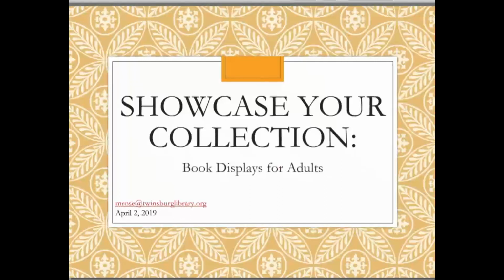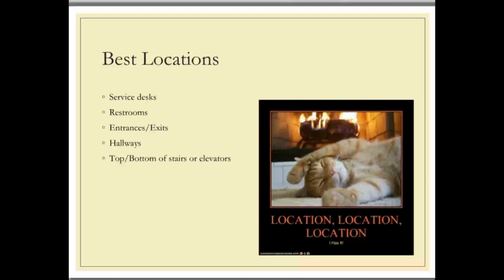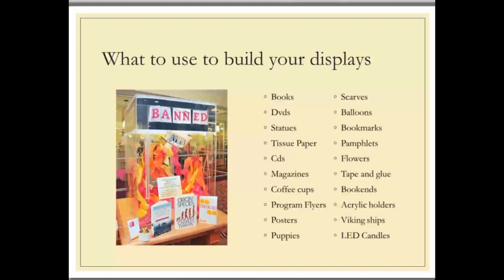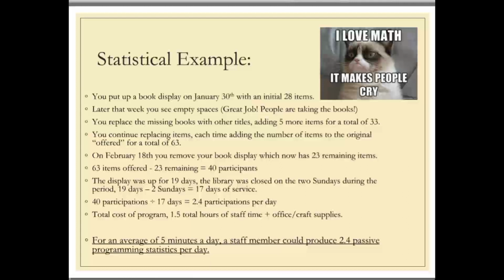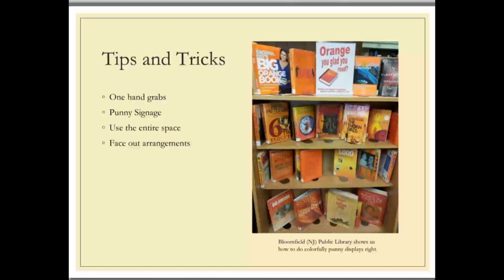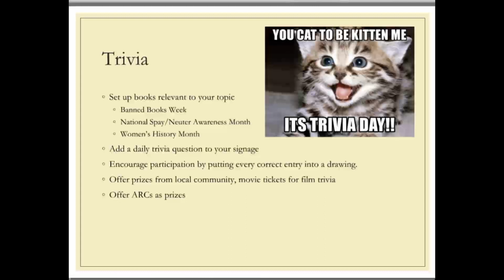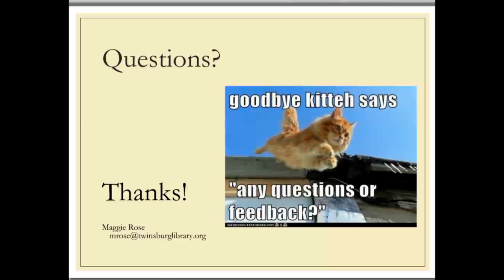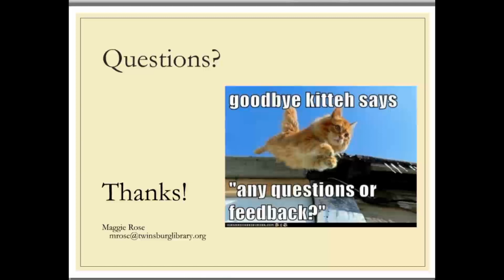Showcase Your Collection: Book Displays for Adults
PCI Webinars presents: "Showcase Your Collection: Book Displays for Adults" with Maggie Rose

For more info on PCI Webinars please visit pciwebinars.com